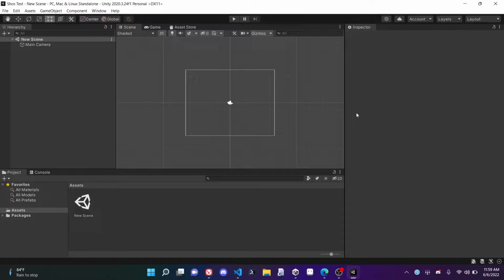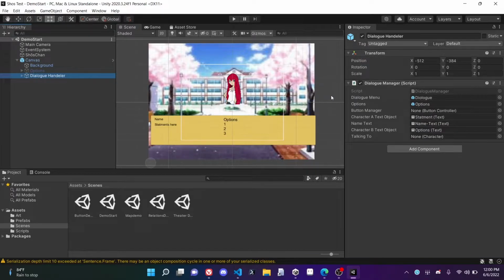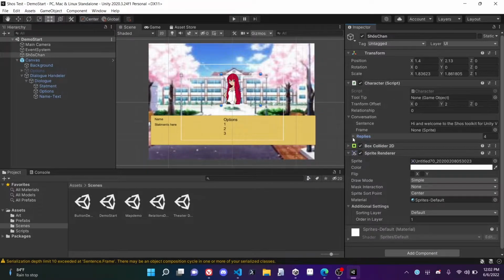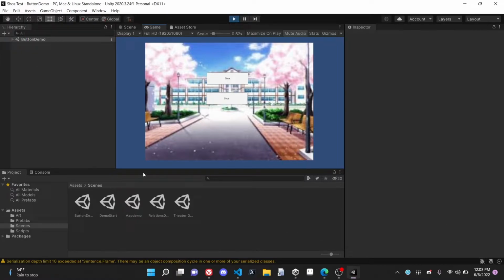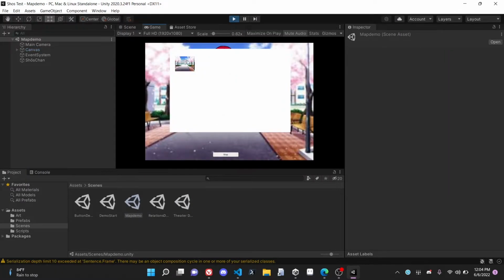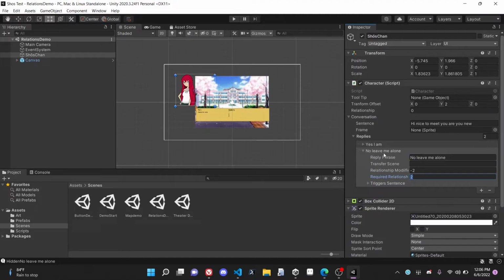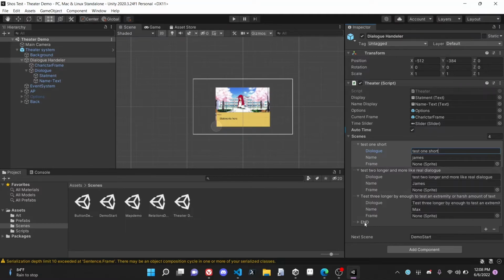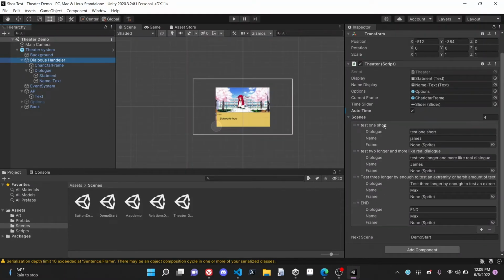Shos Framework tutorial